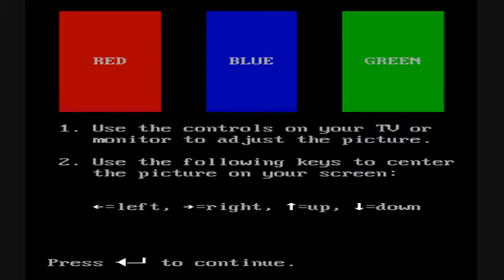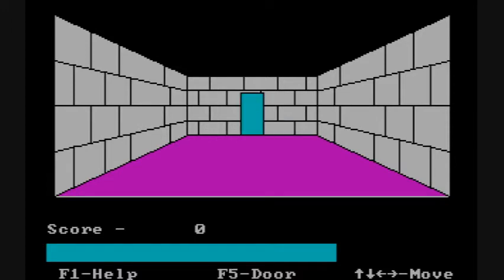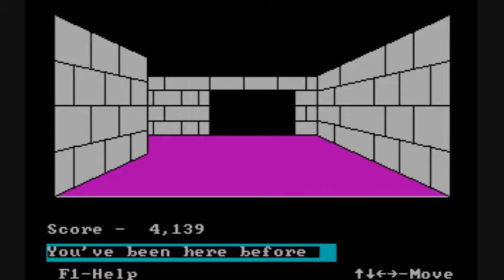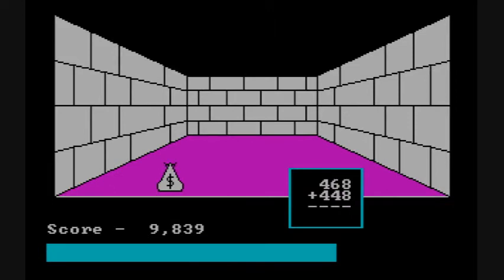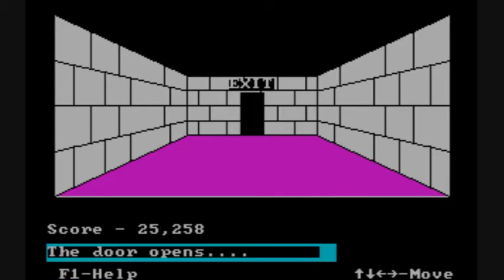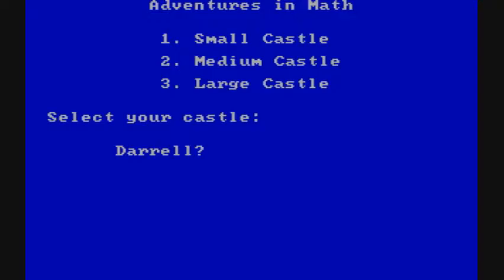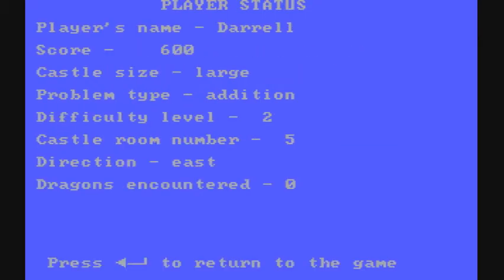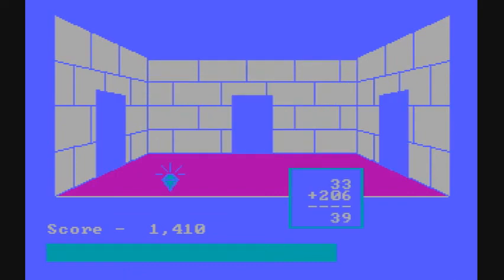Review of Adventures in Math (DOS)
Review of IBM's 1983 DOS release of Adventures in Math.